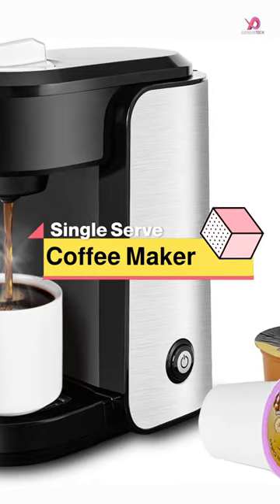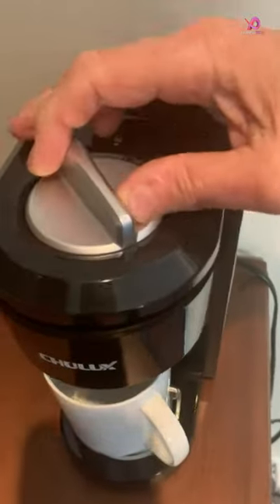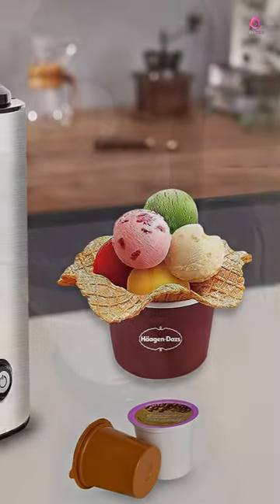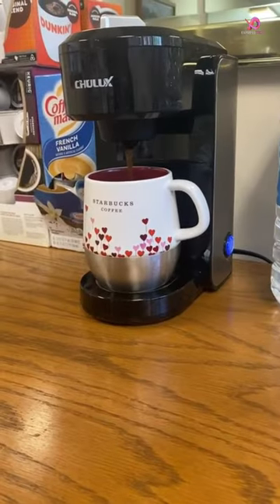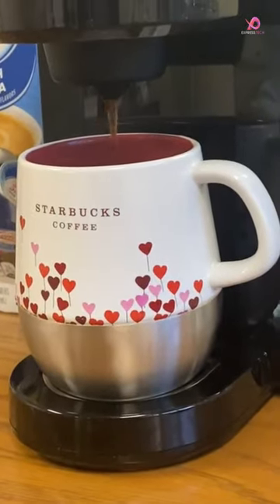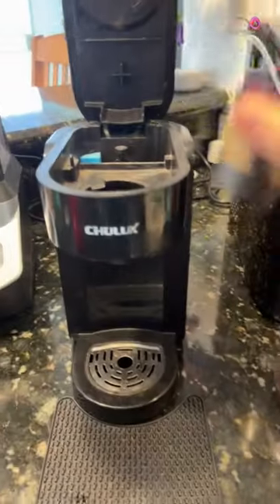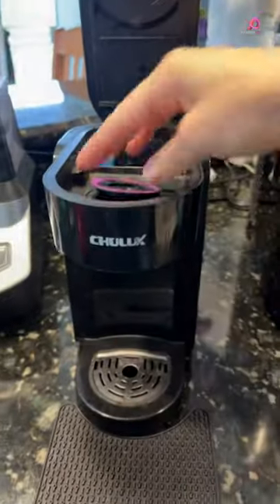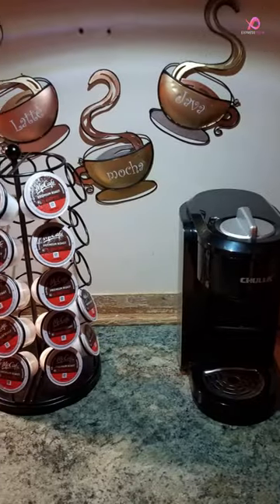1000 Watts Single Cup Stainless Steel Coffee Machine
In This Video I'll Show About: Links to the CHULUX Single Serve Coffee Maker for K-Cup Pods & Ground Coffee are listed below. At Valid Consumer, we've researched the Best Single Serve Coffee Makers 2023 on Amazon saving you time and money.

5️⃣ CHULUX 1400W Espresso Machine for Nespresso Capsules: Espresso and Lungo Cups

4️⃣ CHULUX Single Serve Coffee Maker for K-Cup Pods & Ground Coffee, 2-in-1 Slim One Cup Coffee Machine

3️⃣ CHULUX Stainless Steel Single Serve Coffee Maker for Capsule, Visiable Gradient Water Reservoir

2️⃣  CHULUX Single Serve Coffee Maker, One Cup Coffee Brewer for K Cup & Ground Coffee

1️⃣ CHULUX Single Serve Coffee Maker, One Button Operation with Auto Shut-Off